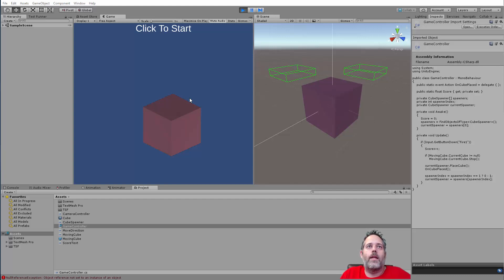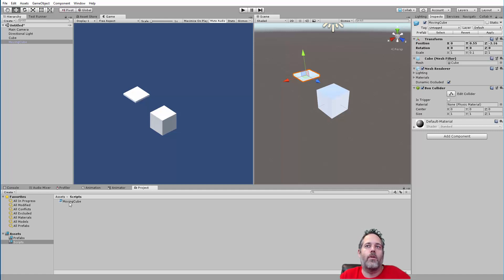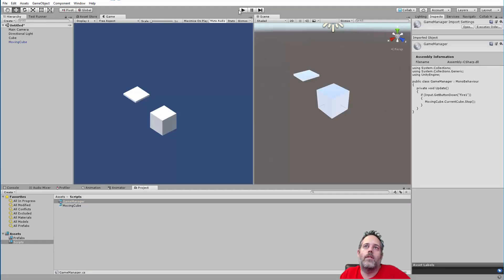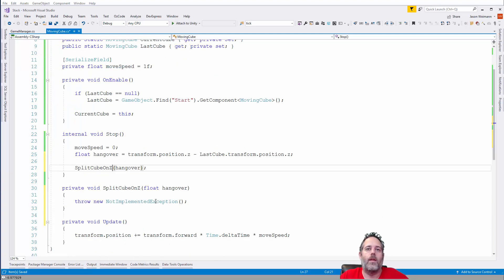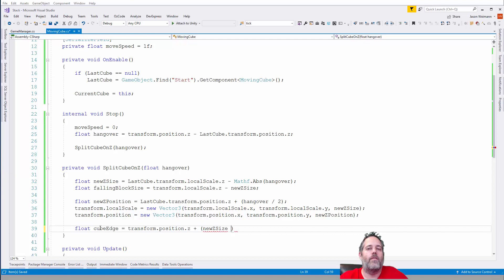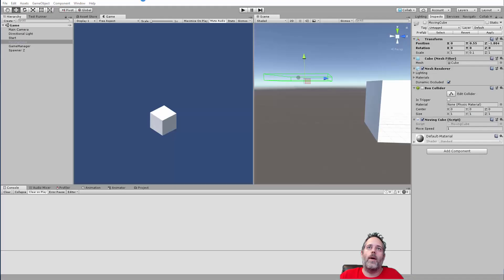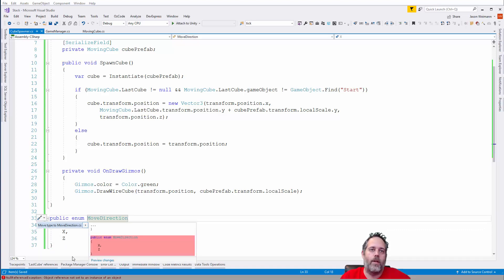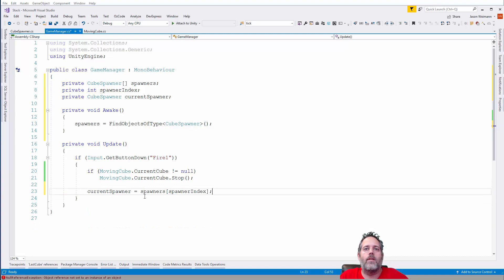Build Stack (the mobile game) with Unity in under 1hour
In this video we'll go through building the Stack mobile game from start to finish.  We'll cover moving the blocks, chopping them up, and get the game in working order all in under an hour.